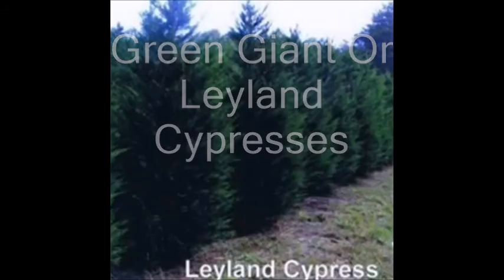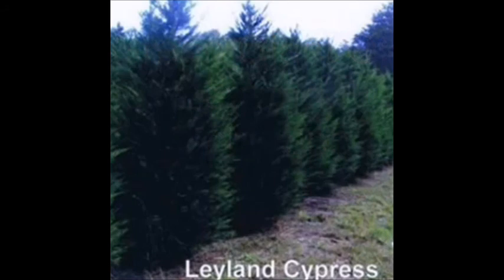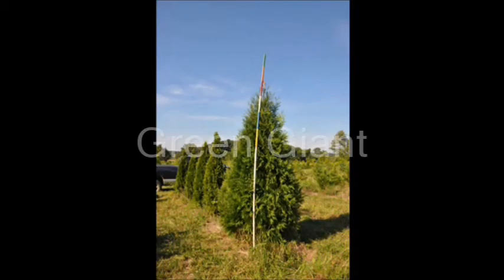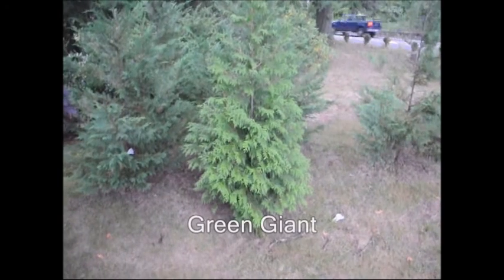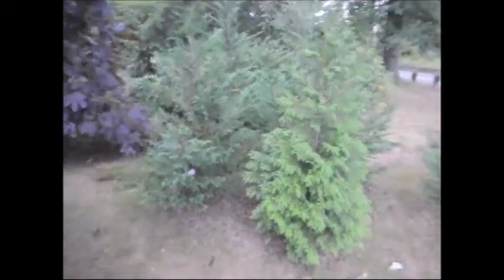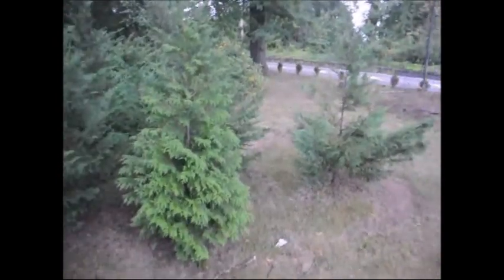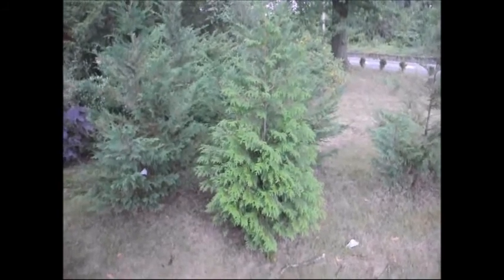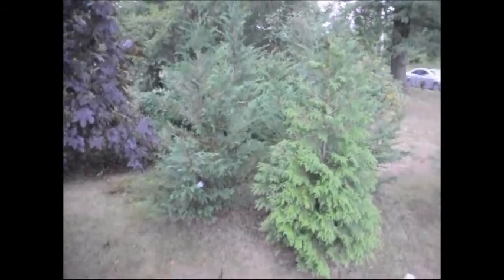We Suggest you plant Green Giants Not Leyland Cypresses